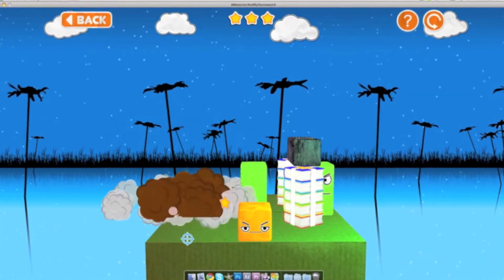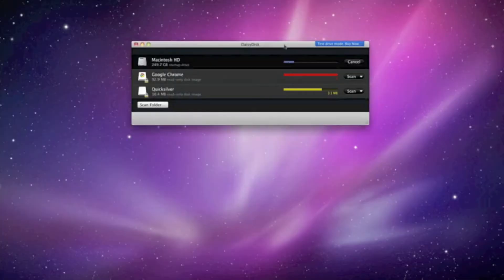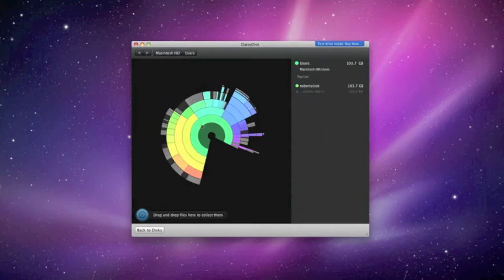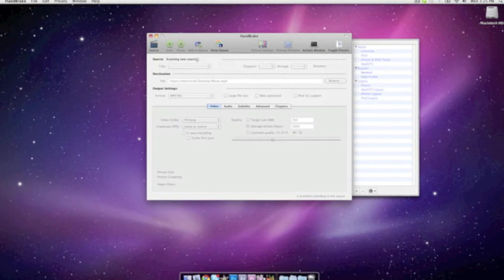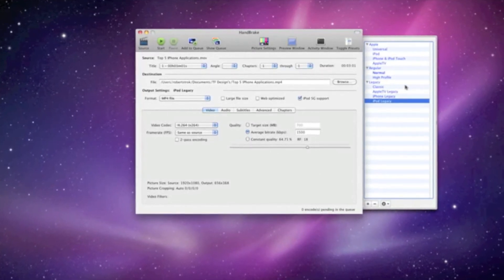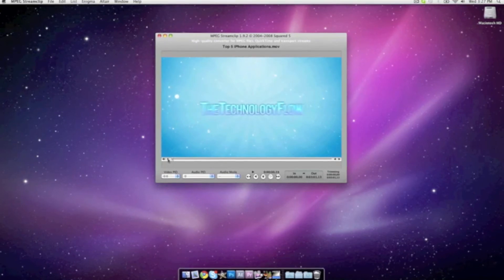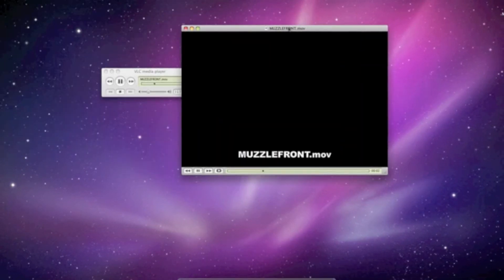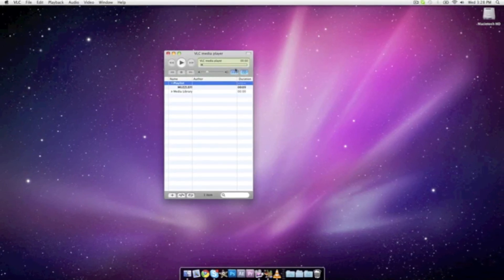My Top 5 Mac Applications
Hope you guys enjoyed todays video and hope you will go and pick some of these up!